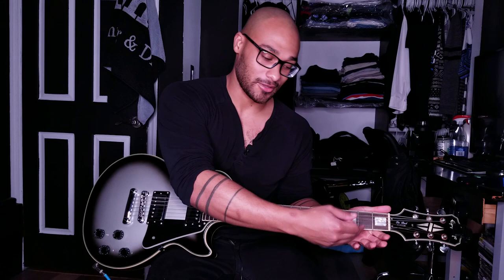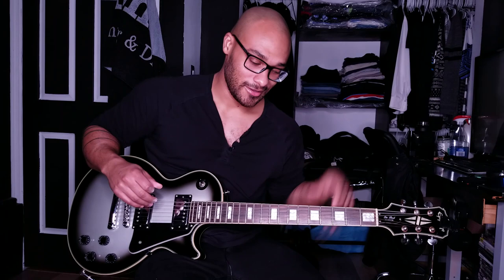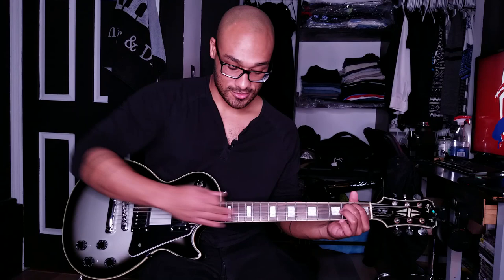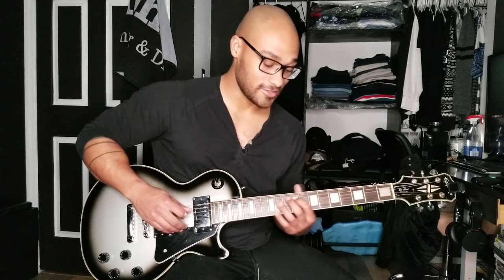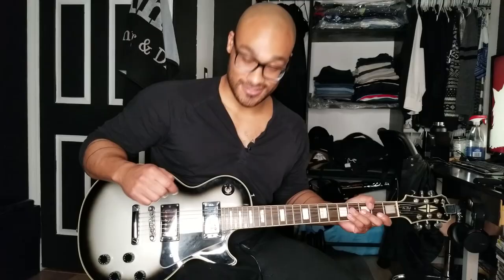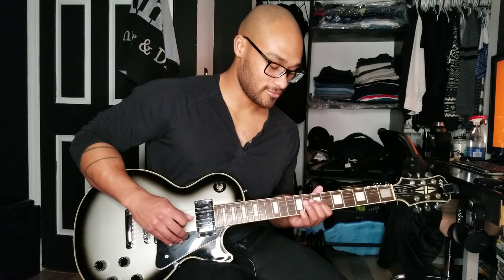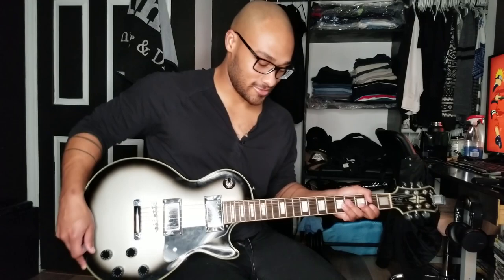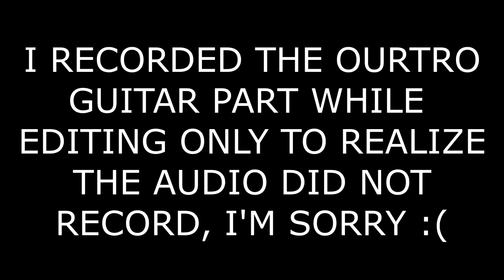How to play "Broken" from Lost In Vivo (Guitar Tutorial)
Thank you all so much for the support, sorry I still extremely camera shy.